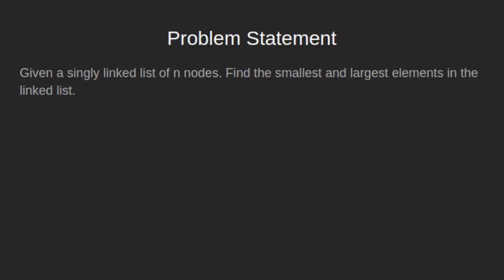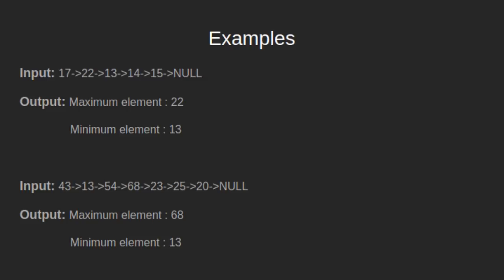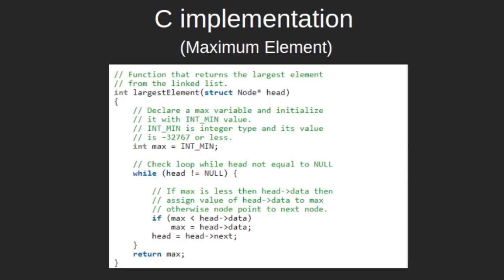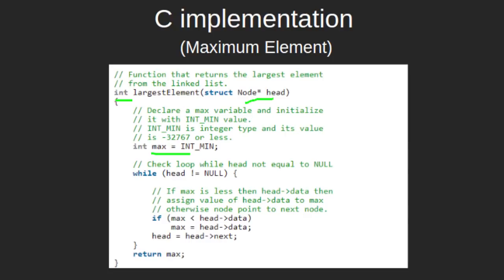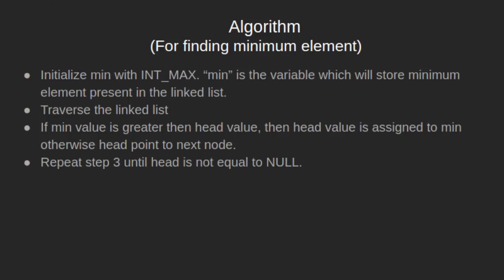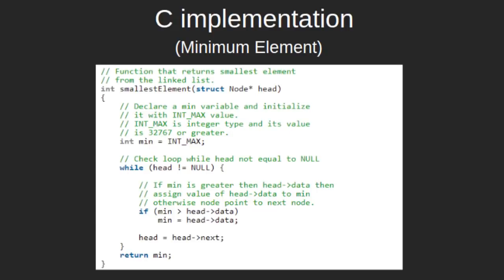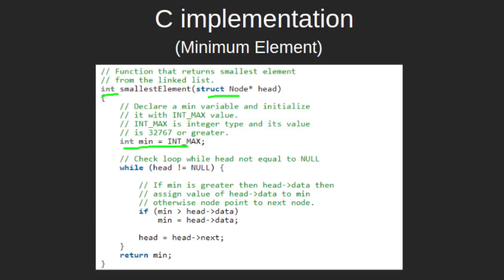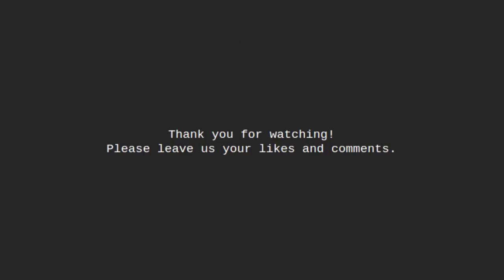Find smallest and largest elements in singly linked list | GeeksforGeeks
This video is contributed by Rahul Agarwal